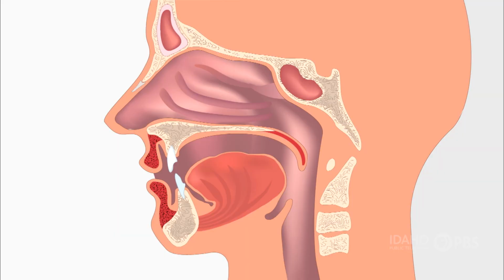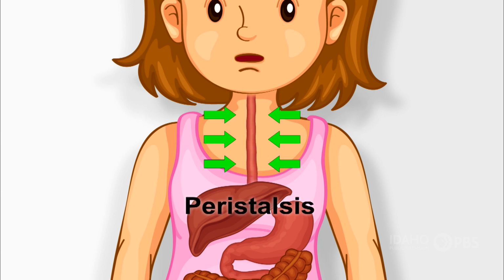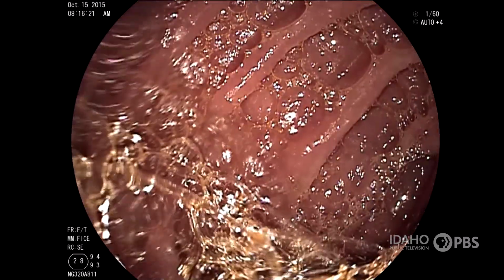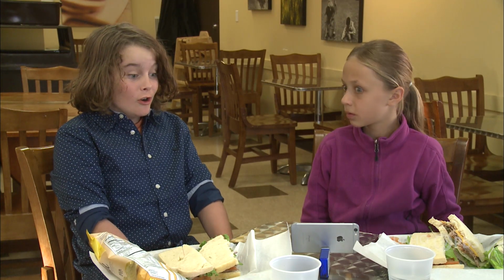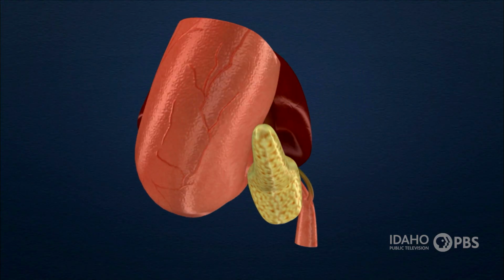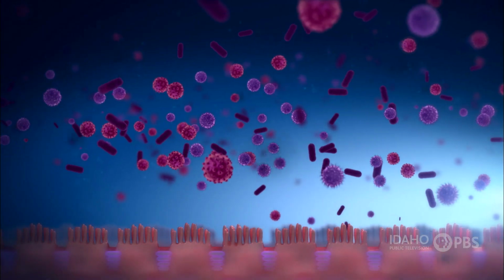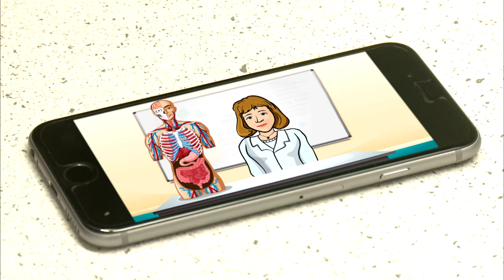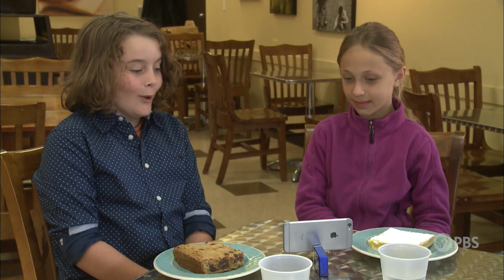Digestive System: Go Inside the Digestive System | Science Trek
Your body needs food to stay healthy, but how does it turn food into the nutrients you need? Dive inside the Digestive System and find out.

You'll find lesson plans, facts, games, and more on our Science Trek

*This video contains content that may be sensitive to some viewers.

Digestive System: The system of organs that breaks down food so the body can use the nutrients.

Your body needs food to supply the chemicals you need to stay healthy. But food needs to be broken down into a substance your body can use. That's the job of your digestive system. Your digestive system starts its job even before you eat your first bite. Go Inside the Digestive System in this episode of Science Trek!